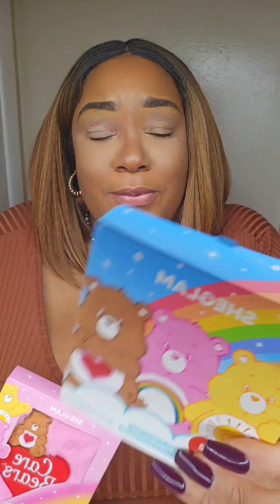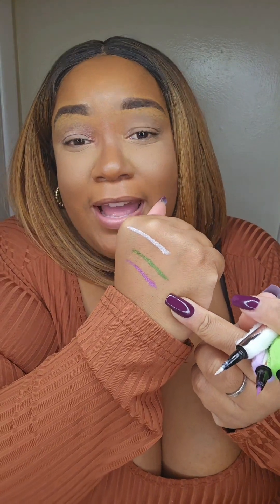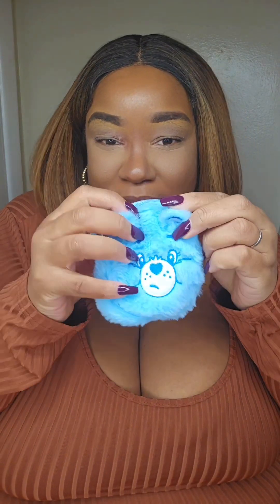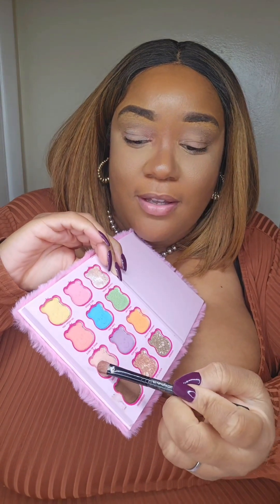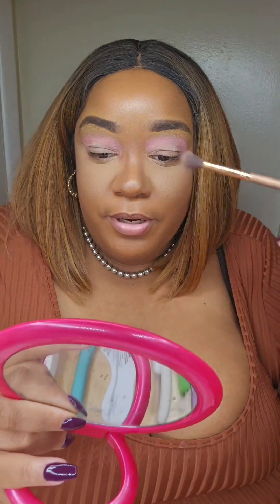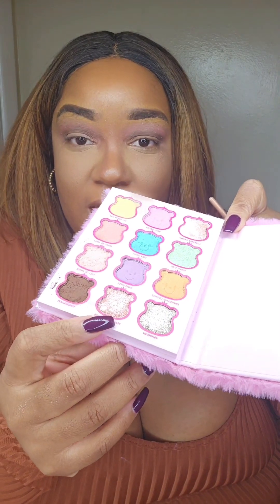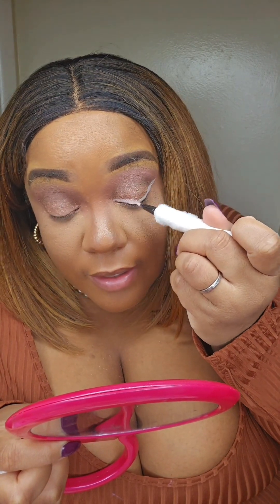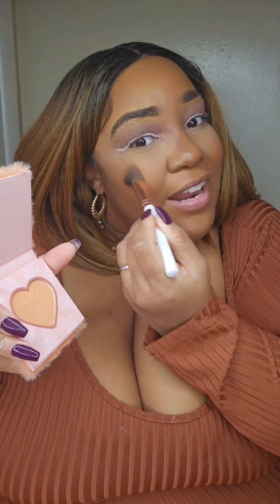SHEGLAM MAKEUP LOOK....SHEGLAM X CAREBEARS CUTE COLORFUL MAKEUP COLLECTION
TIFFANY'S SOCIALS

FOLLOW ME ON ALL SOCIAL MEDIA PLATFORMS @DIVATEETEE

OR SEARCH IN GROUPS FLY FLUFFY AND FABULOUS